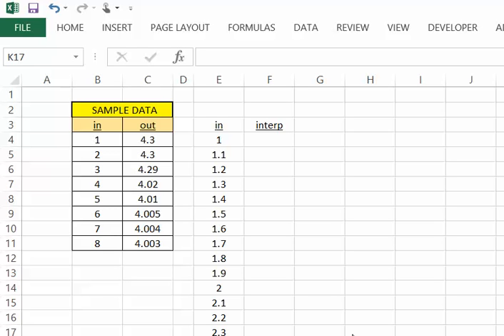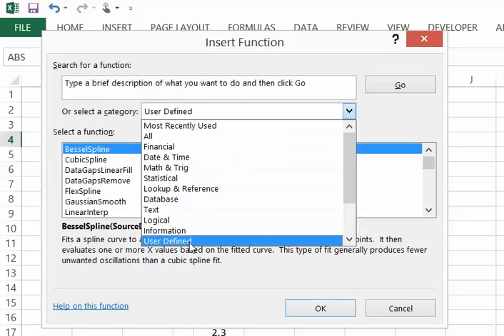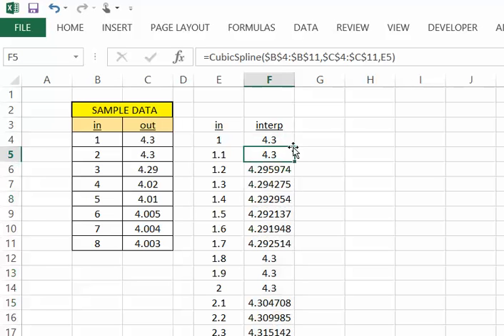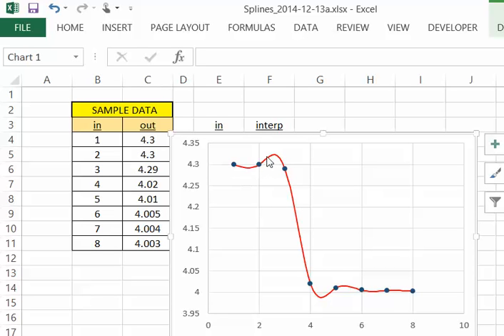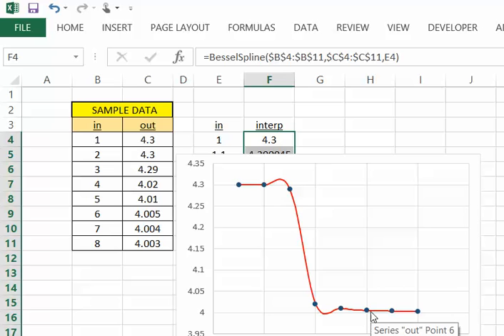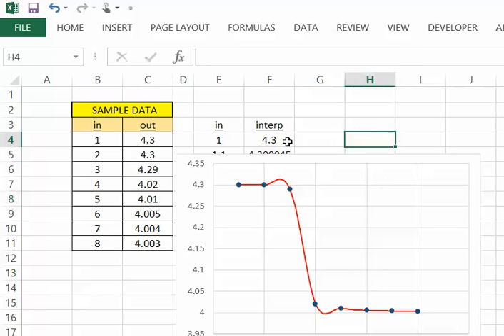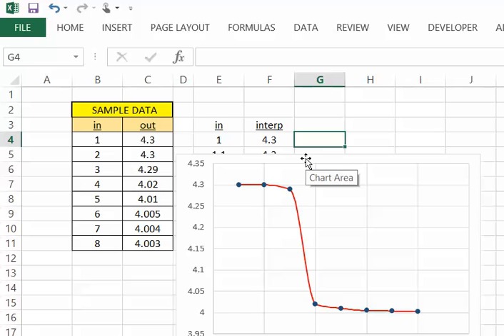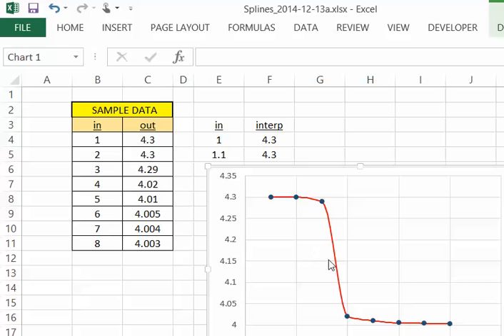Additional Splines in Excel - Bessel Spline, One Way (monotonic) spline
This demonstrates how to add several types of splines to Microsoft Excel with an add-in named Data Curve Fit Creator Add-in.  In particular we show here the "Bessel spline" and a "One Way" (monotonic) spline.  Both of these splines are similar to a cubic spline but can be better behaved (fewer unwanted wiggles and oscillations in the curve).